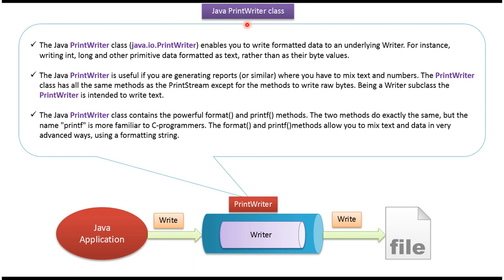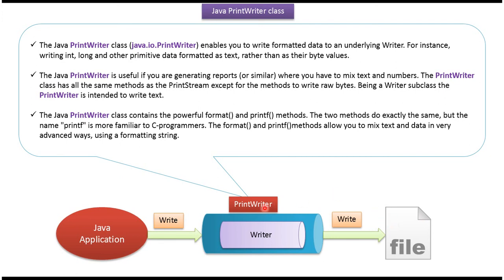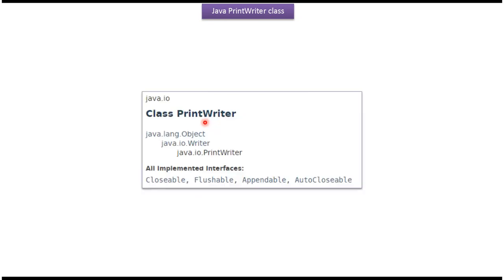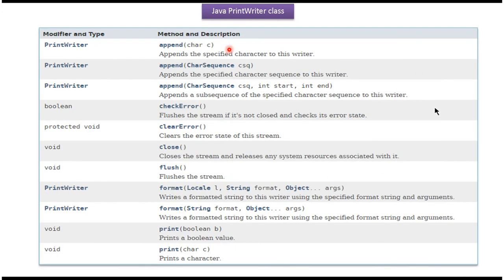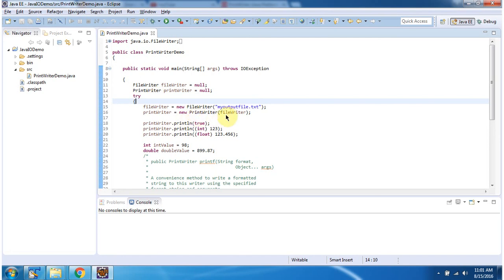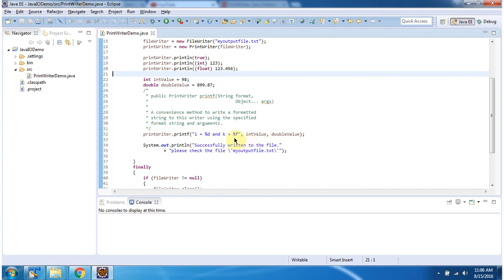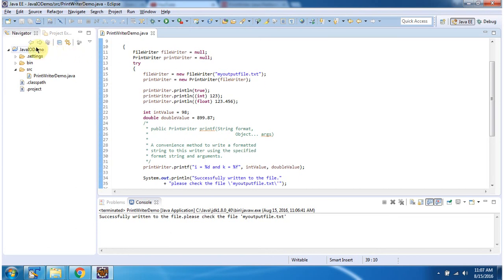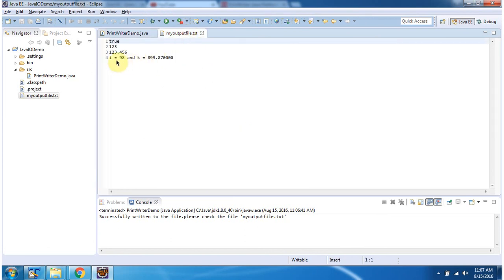What is PrintWriter in Java? | Java IO | Java Tutorial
Welcome to our Java tutorial series! In this video, we'll explore the PrintWriter class in Java IO. PrintWriter is a versatile class in the java.io package that simplifies the task of writing formatted data to various output streams, including files, consoles, and network connections.

In this comprehensive tutorial, you'll learn:
- What PrintWriter is and its significance in Java IO.
- The key features and benefits of using PrintWriter.
- How to create and use PrintWriter objects for different output operations.
- Step-by-step instructions on writing data to files and the console using PrintWriter.
- Practical examples demonstrating the usage of PrintWriter in real-world scenarios.
- Tips and best practices for effectively using PrintWriter in your Java projects.
- Common pitfalls to avoid when working with PrintWriter.

Whether you're a beginner learning Java programming or an experienced developer looking to deepen your understanding, this tutorial is designed to provide valuable insights and practical knowledge.